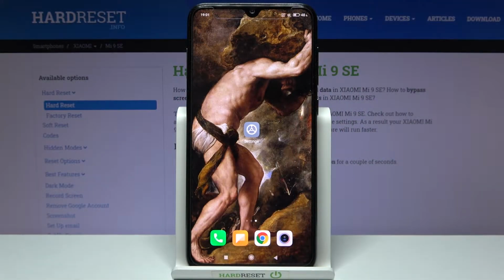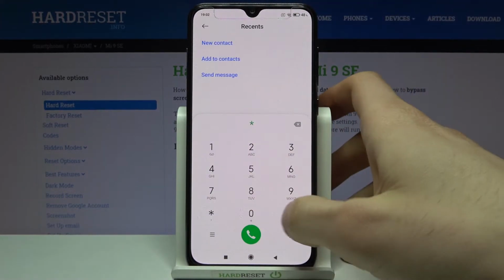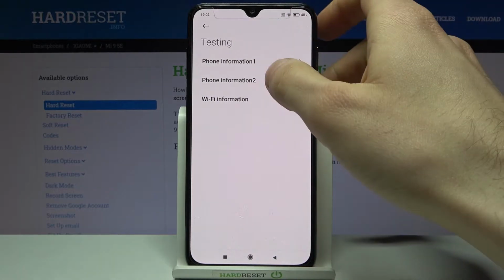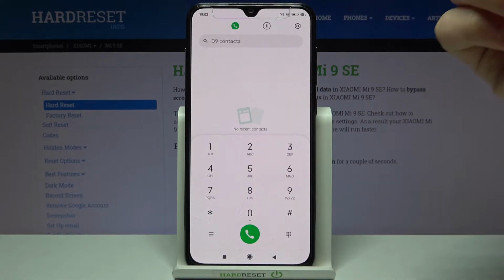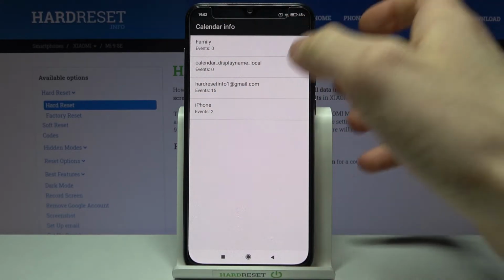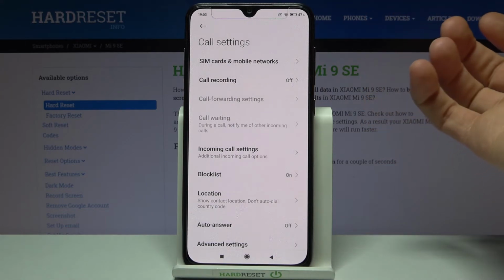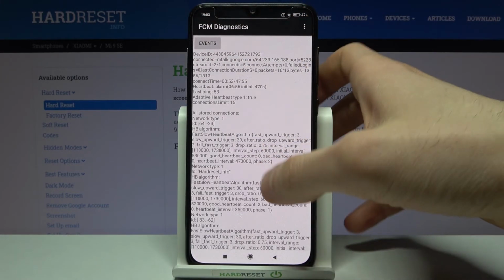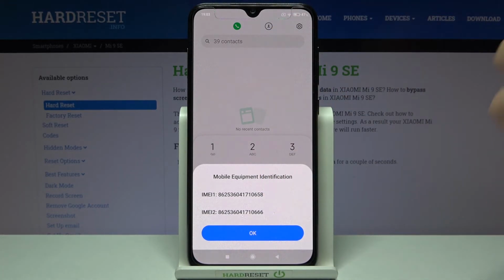Secret Codes XIAOMI Mi 9 SE – Hidden Options / Hidden Modes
Learn more info about XIAOMI Mi 9 SE:
Would you like to discover many hidden features in your XIAOMI Mi 9 SE? Check out this tutorial and follow our instructions. Our specialist has collected all the best secret codes and will show you how to enter them. Use special codes to activate hidden functions in your smartphone and increase the comfort of using this device.

How to use secret codes on XIAOMI Mi 9 SE? How to get access to hidden mode in XIAOMI Mi 9 SE? How to open secret menu on XIAOMI Mi 9 SE? How secret codes work on XIAOMI Mi 9 SE? How to use Secret Codes on XIAOMI Mi 9 SE? How to open hidden menu in XIAOMI Mi 9 SE? How to Discover Hidden Mode in XIAOMI Mi 9 SE? How to Activate Hidden Features in XIAOMI Mi 9 SE?  How to Enter Code to XIAOMI Mi 9 SE? How to Find Secret Options in XIAOMI Mi 9 SE? How to Use Secret Options in XIAOMI Mi 9 SE? How to Discover Secret Options in XIAOMI Mi 9 SE?